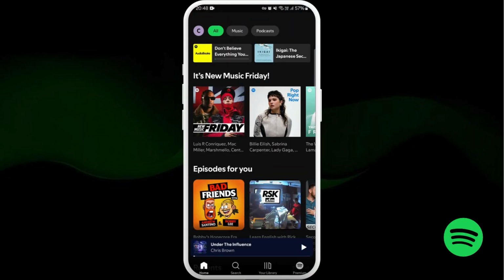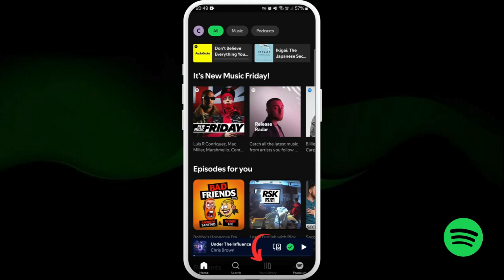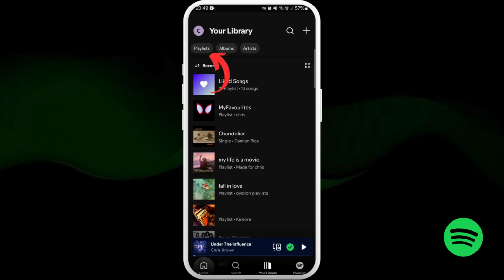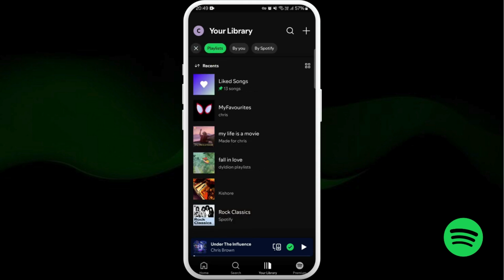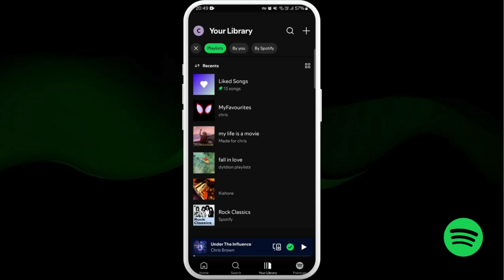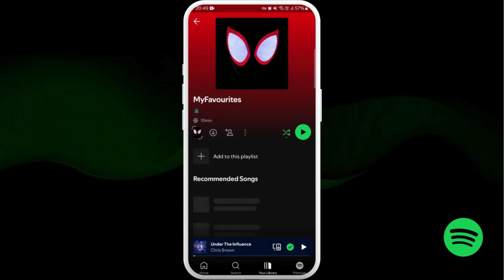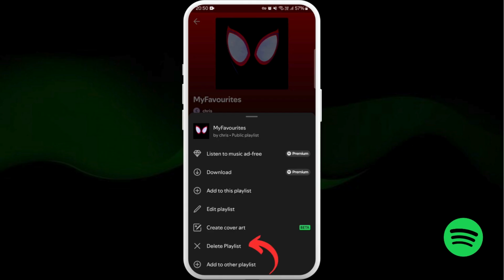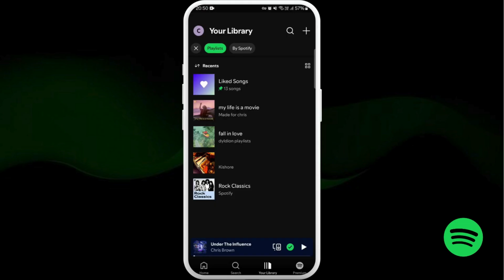How to Delete Playlist on Spotify 2025?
Need to clear up some space or just want to remove a playlist on Spotify? 🎶 In this quick and easy tutorial, I'll show you exactly how to delete any playlist from your Spotify account!

💡 Pro Tip: Deleting a playlist is permanent, so make sure you’re ready to say goodbye to your playlist!